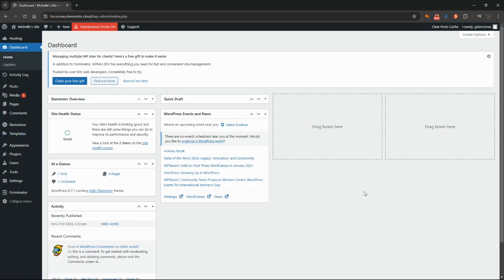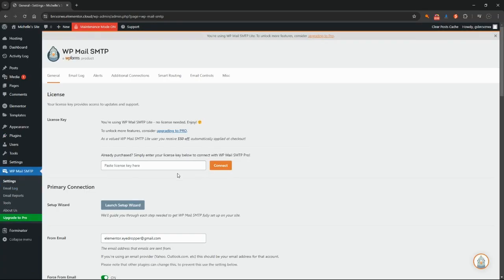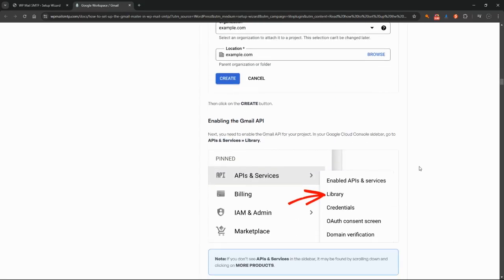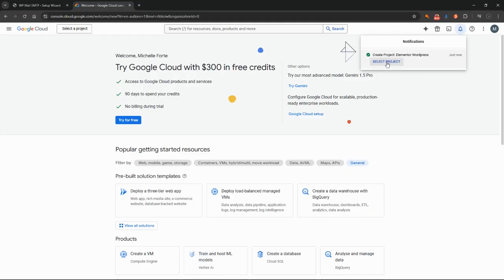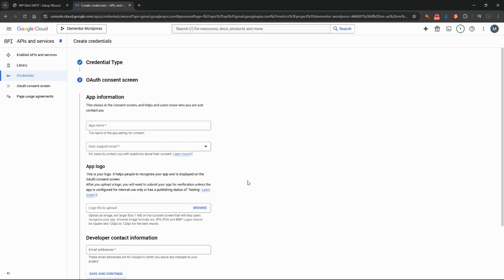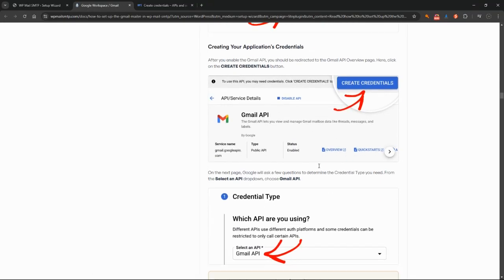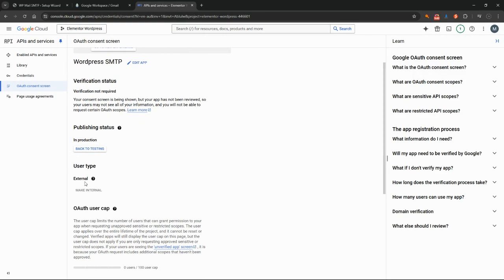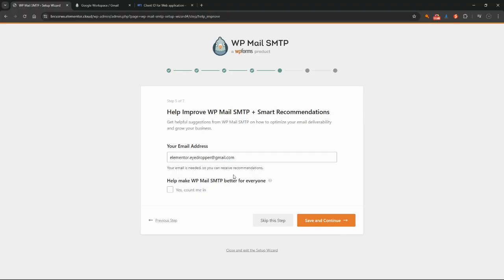Fix email send issues within WordPress with SMTP setup for Gmail account Eye Dropper Academy onlin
Fix email send issues within WordPress with SMTP setup for Gmail account - Eye Dropper Academy online website business courses